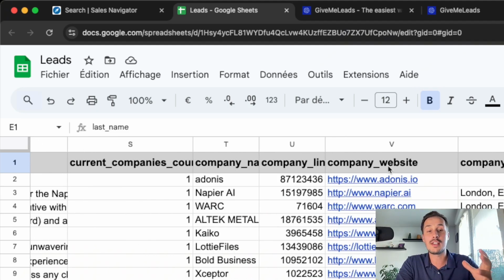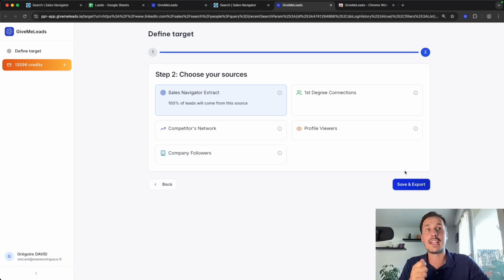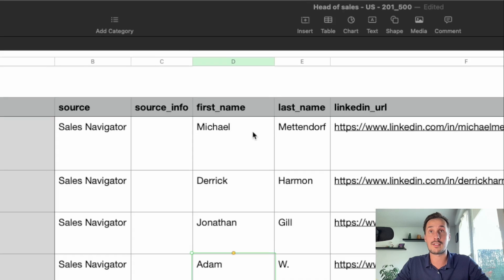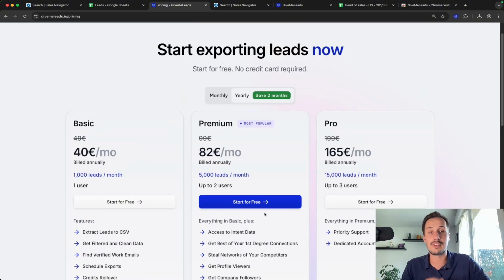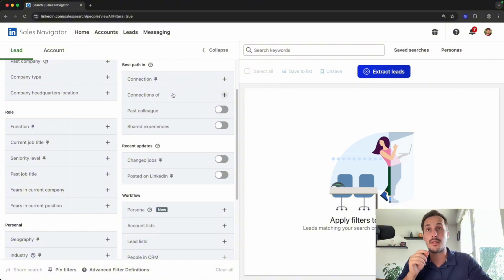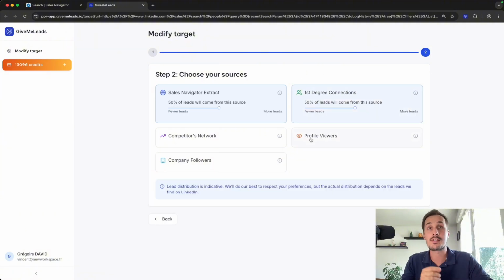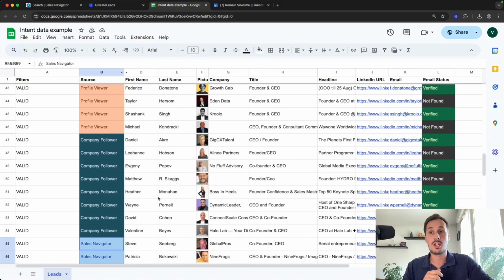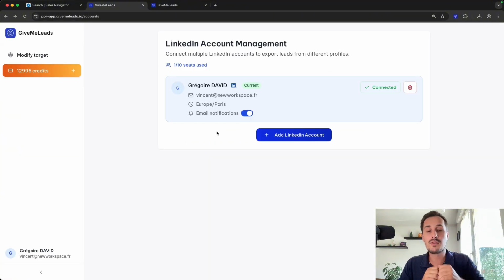How To Export LinkedIn Sales Navigator Leads To Excel - GiveMeLeads Demo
You're using LinkedIn Sales Navigator and struggle to export your leads into a file?

In this video, I’ll show you the easiest way to build your list of leads from LinkedIn Sales Navigator:

- How to export your leads with a simple button click
- How to get a clean list with verified emails that you can instantly use in your outreach campaigns
- How to save hours of manual list building

This video is perfect for people willing to gain precious hours in their B2B lead generation.

00:00 – Introduction
01:07 – How to create your GiveMeLeads account
01:54 – Install the GiveMeLeads Chrome extension
02:22 – Launch your first LinkedIn leads export
03:58 – Rename and organize your leads file
04:30 – Access and manage your leads list
05:58 – Get clean, structured LinkedIn data
06:46 – Filter your leads for better targeting
08:05 – Pricing
08:58 – How to use LinkedIn intent data to find hot leads
16:49 – Schedule automatic LinkedIn exports
18:36 – Connect multiple LinkedIn accounts (bypass limits)
19:23 – Outro